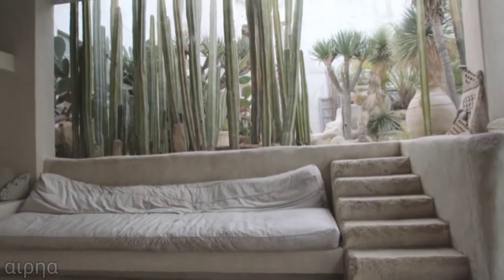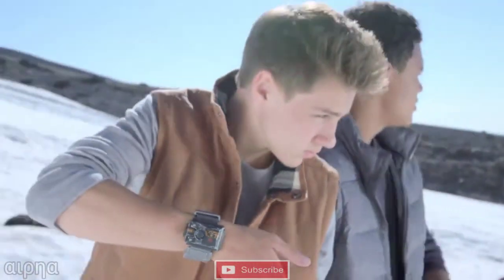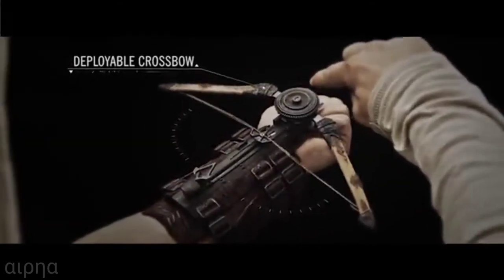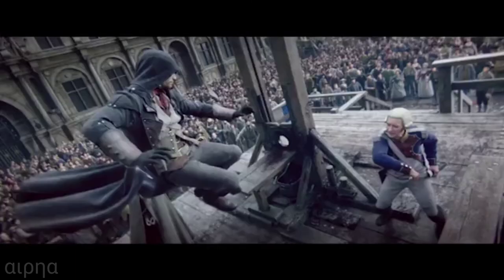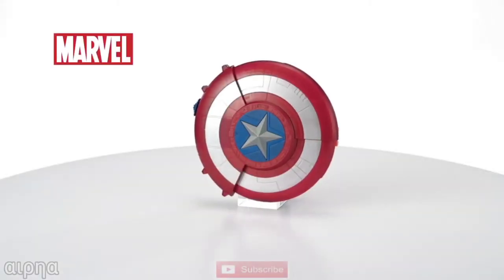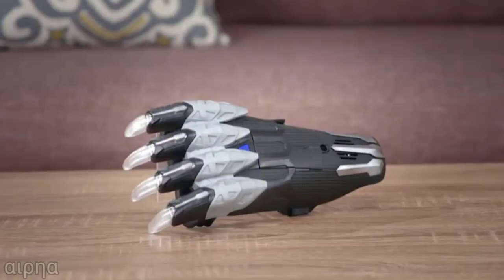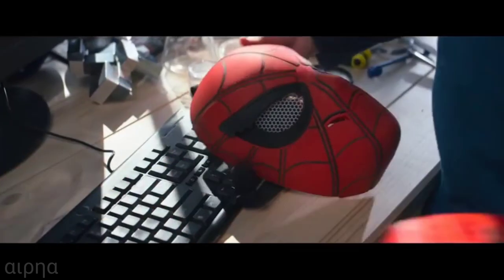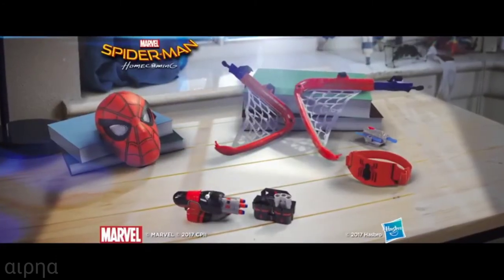Amazing Super Hero Toys and Gadgets Which Gives you Superpower🔥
Welcome to Alpha rec, today's video contains Amazing super hero Toys and Gadgets which gives you real super power wich you can buy in Amazon links of each products are given below.

00:22 - 01:01 Mighty Mjlonir

01:02 - 02:25 Star Wars force band
(with robo)

02:27 - 03:47 Assassins creed hidden blade

03:49 - 04:01 Black widow nerf shooter

04:02 - 04:21 Ironman hero vision

04:22 - 04:37 Ironman Hulkulk buster Suit

04:38 - 05:08 Ironman Mark L Armour

05:10 - 05:59 Captain America Blaster sheild

06:00 - 06:26 Black Panther fx Glove

06:28 - 06:56
Spiderman Mask

Rapid reload Blaster

Web wing

06:57 - 07:14 Spiderman web shots

06:15 - 07:44 Batmobile

If you found this video useful then please help the channel Grow 😄